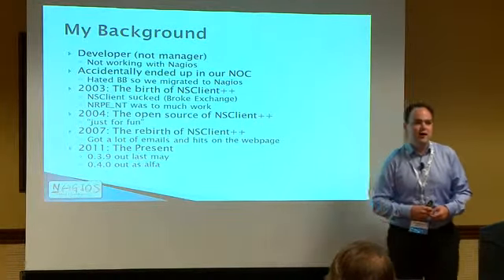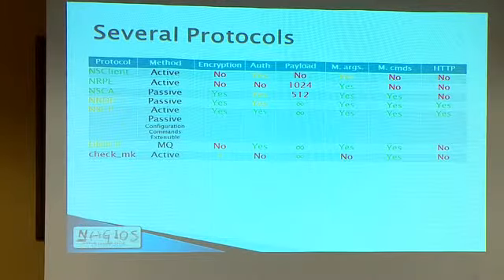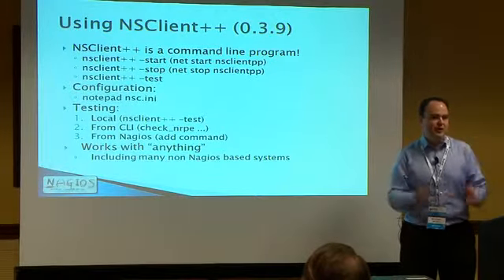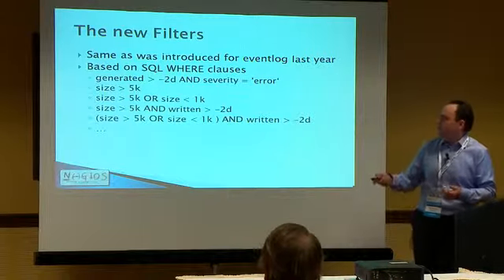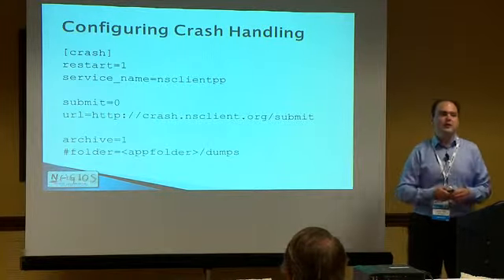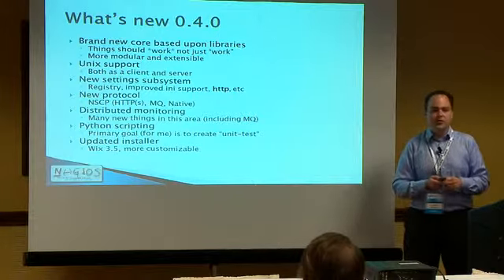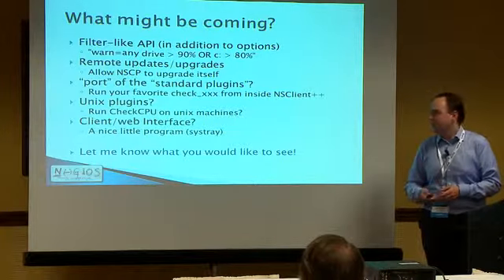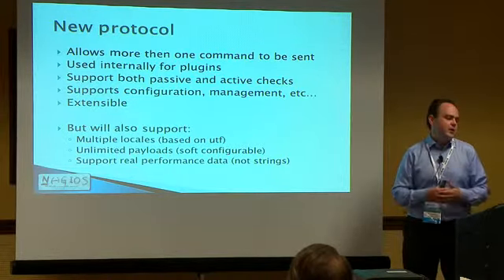Michael Medin: NSClient++: What's New and Overview of Windows Monitoring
In this presentation, Michael discusses Window Monitoring, focusing on features in NSClient++. Topics include an introduction to different types of monitoring options, the uses of NSClient++, how NSClient++ offers greater flexibility for custom monitoring, and more.